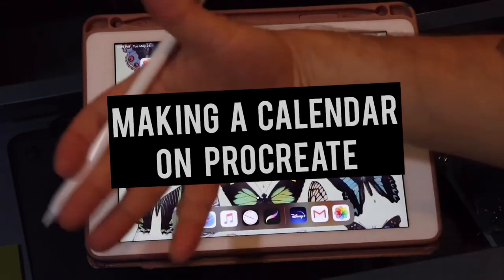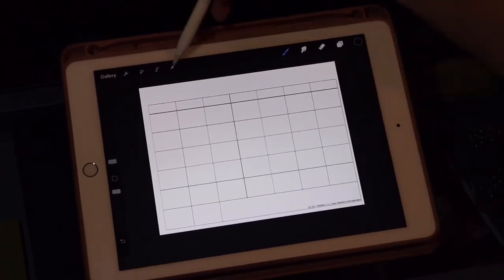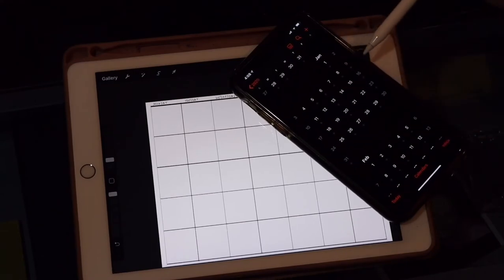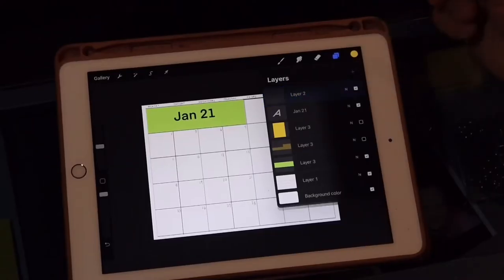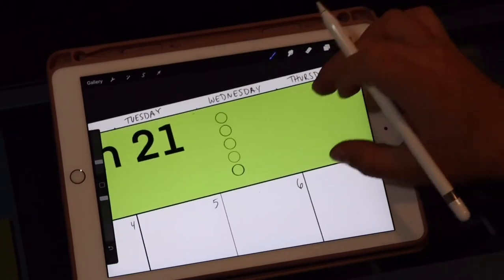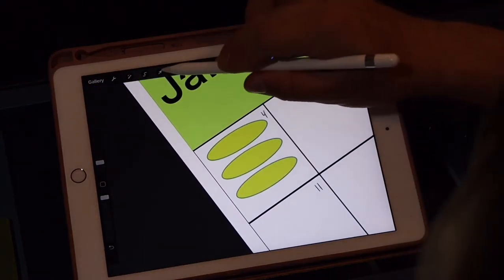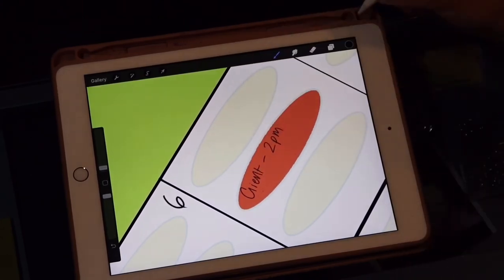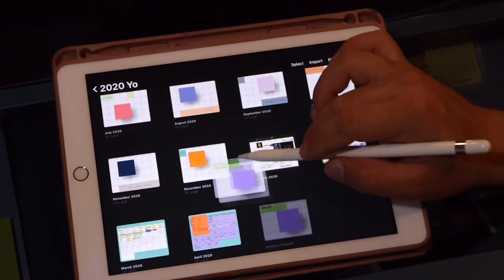Custom Planning on iPad! - Using procreate to create your Calendar and Life plan!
Hey guys! I have been planning like this on paper for a few years and on Procreate for two. I feel like sharing, because this has proved to be an insanely helpful tool for the way I plan my life and get to see my months and weeks from birds eye view.

If you found any of this helpful or want me to make more procreate videos, let me know!

😍💓😍 planning is so fun!